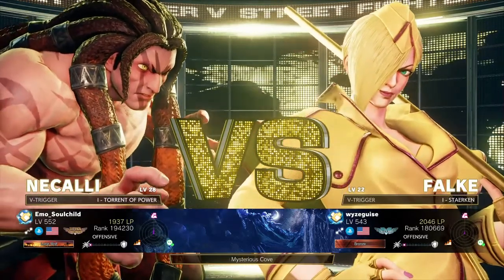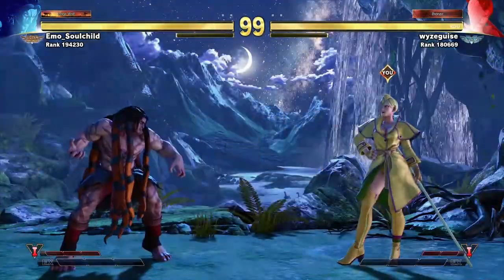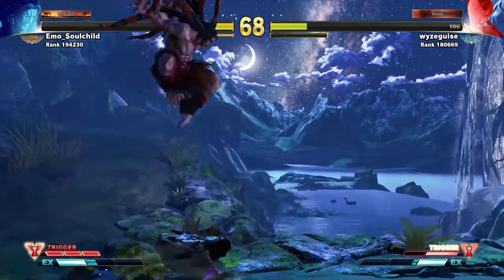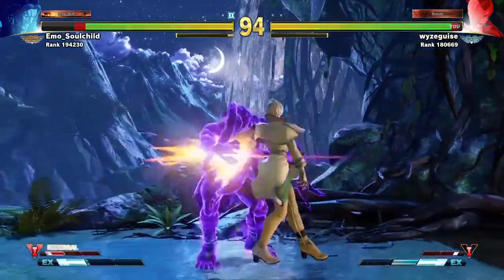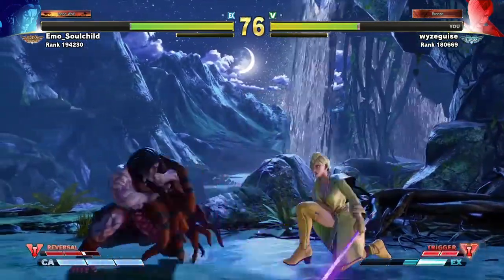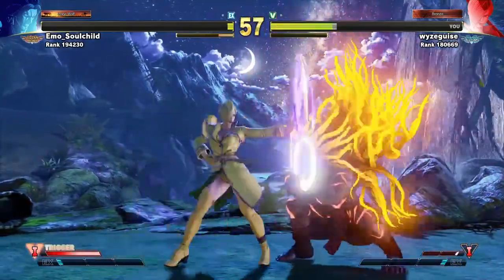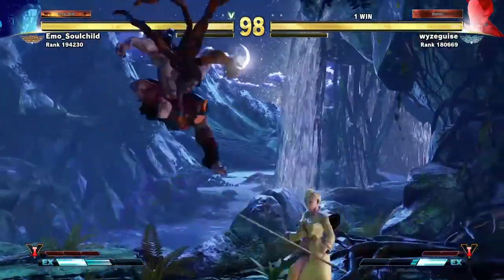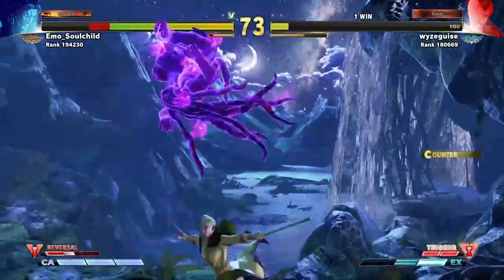Street Fighter® V: STAERKEN PRACTICE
Gonna put some work in practicing Falke's V trigger one Staerken.  The NRA would be proud